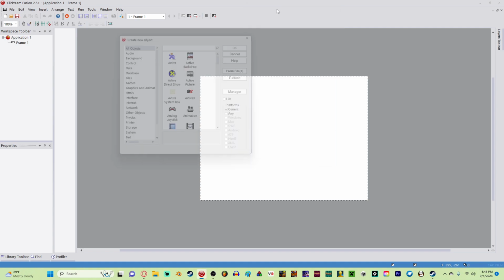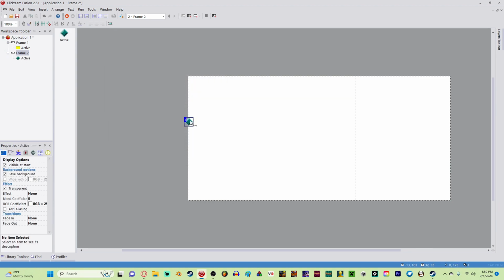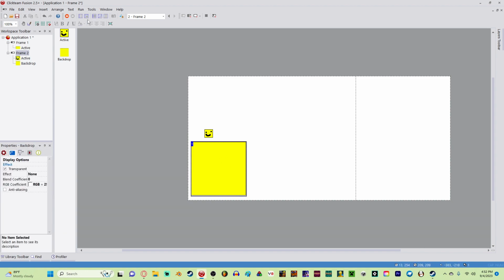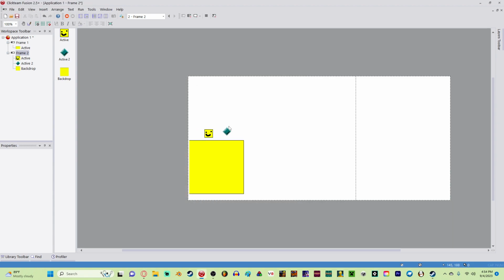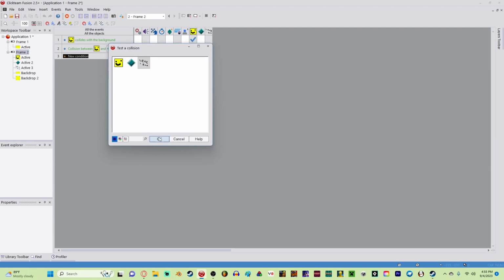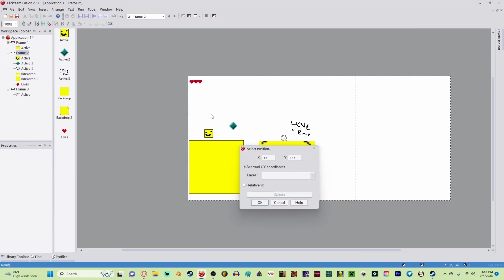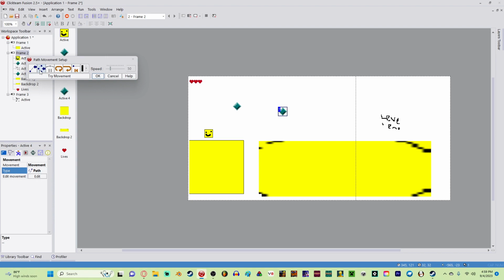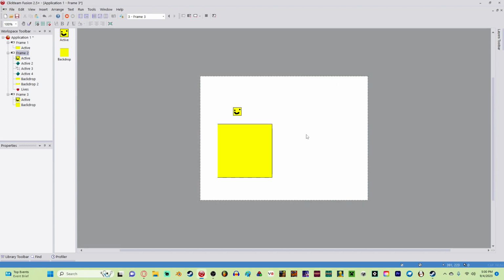Clickteam Fusion Platformer Tutorial